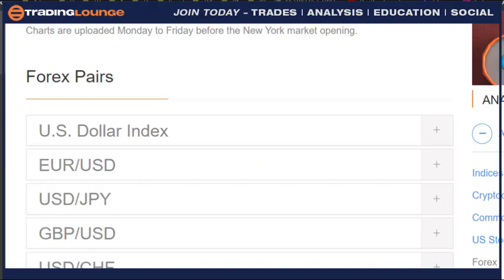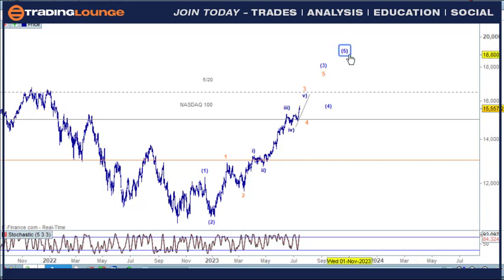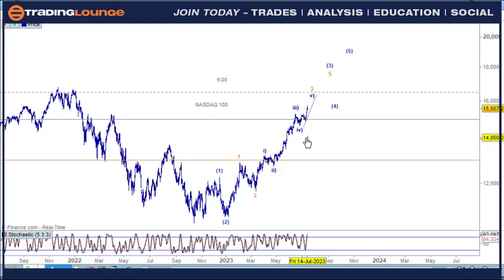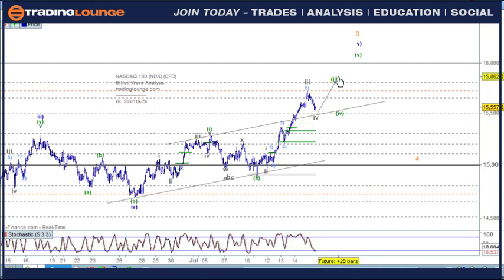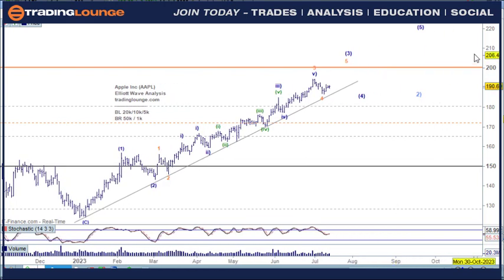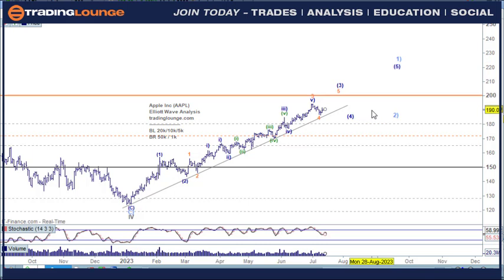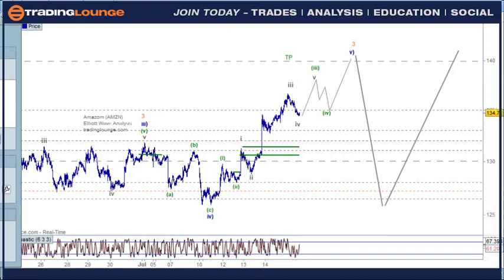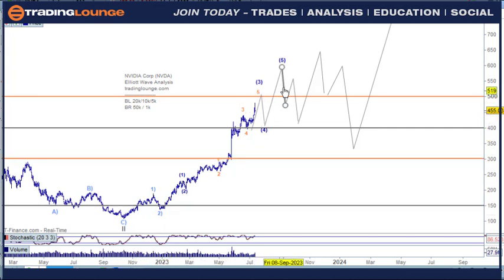Stock Market Report: NASDAQ, AAPL, AMZN, NVDA, TSLA, GOOGL, META, NFLX, MSFT, Elliott Wave Analysis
Stock Market Report: Apple (AAPL),Tesla (TSLA), Amazon (AMZN), Nvidia (NVDA), Microsoft MSFT, Meta Platforms, Netflix (NFLX), Alphabet GOOGL
Stock Market Summary: No need to add to positions, we can just hold what we have. MSFT and GOOGL can be good trades once that complete Wave i) and then retrace for Wave ii) this will take a few trading sessions.
Elliott Wave Analysis: Nasdaq 100 Wave iv of (iii) of v) of 3
Trading Strategy: Hold long positions and tightening stops

Video Chapters
00:00  NASDAQ 100
05:40 Apple (AAPL)
10:28 Amazon (AMZN)
11:50 NVIDIA (NVDA)
15:26 Meta Platforms (META)
17:54 Netflix (NFLX)
19:50 Alphabet (GOOGL)
22:02 Microsoft MSFT
23:31 Tesla (TSLA)
26:04 End

Therefore, you should consult your financial advisor or accountant to determine whether trading all and any financial products.